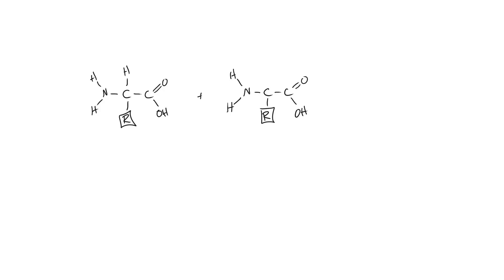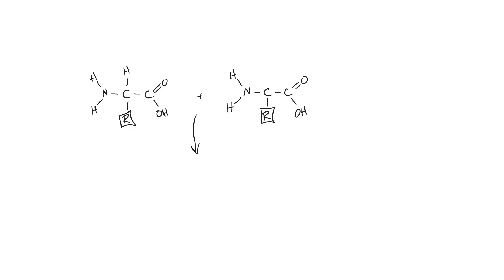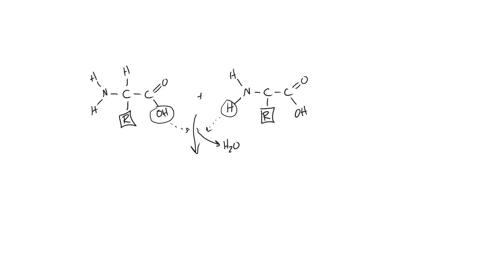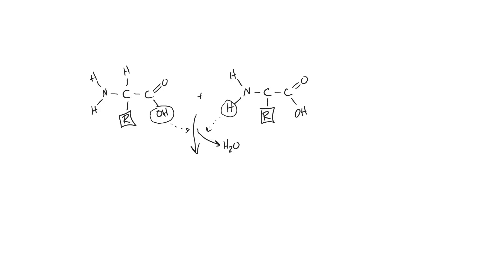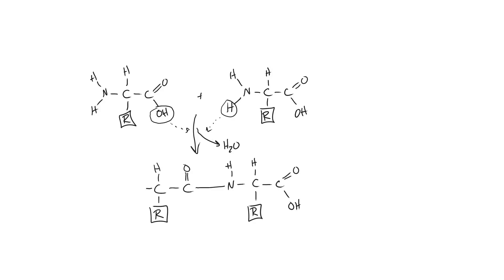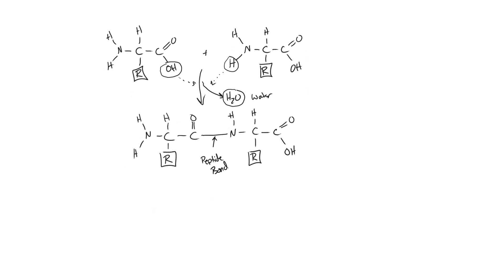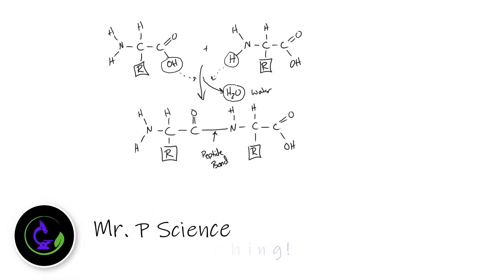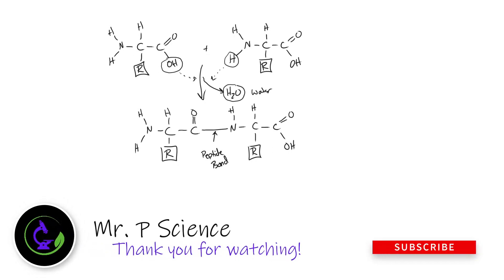Drawing Formation of a Peptide Bond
IB Biology Topic 2 - Drawing of the molecular diagrams to show the formation of a peptide bond. This instructional video outlines the external and internal structures necessary to earn full marks on this assessment question.